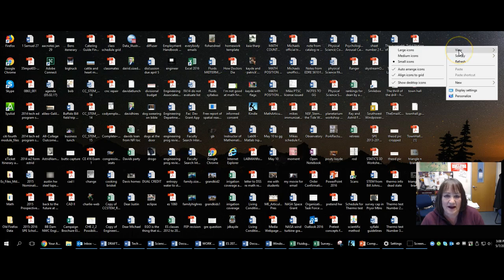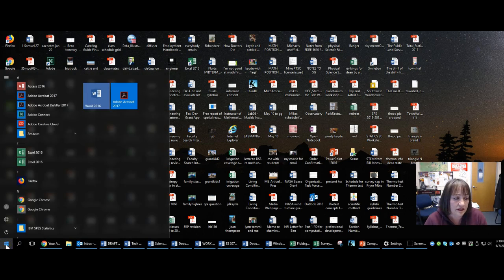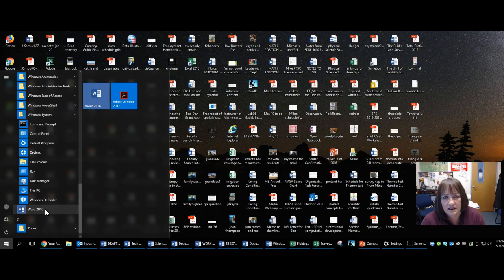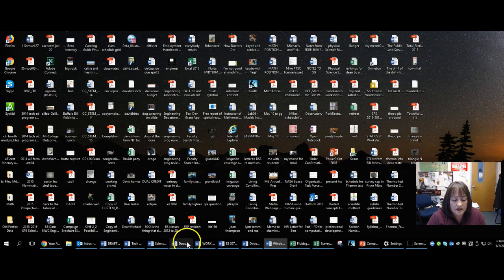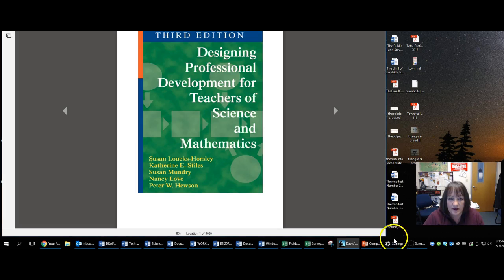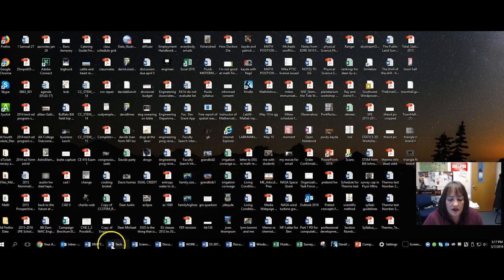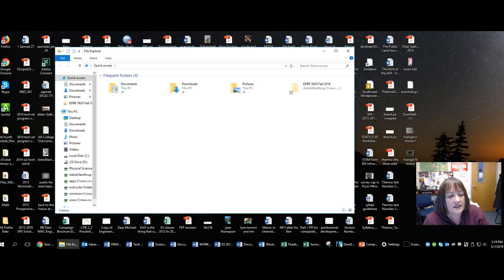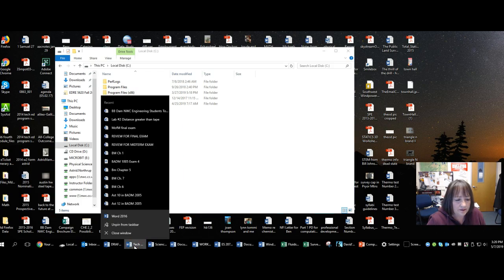Using the PC keyboard for beginners